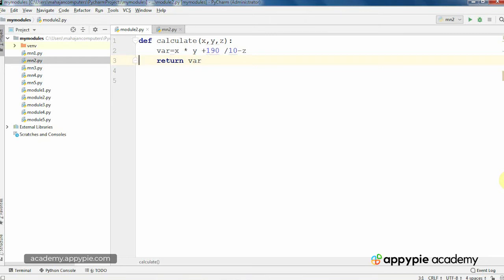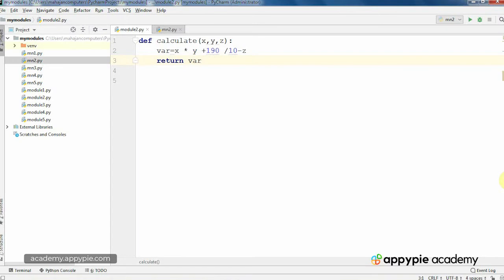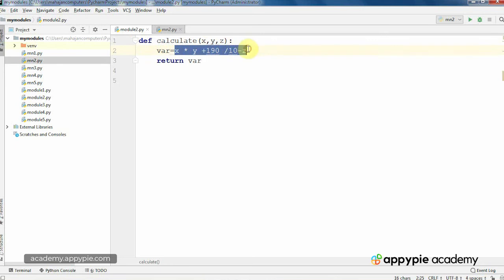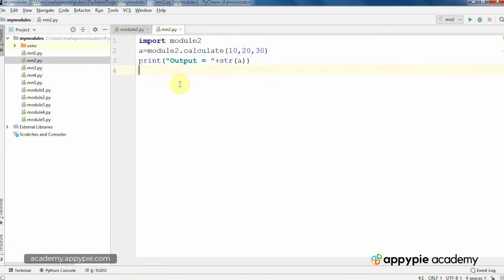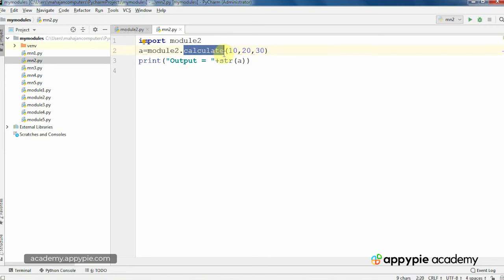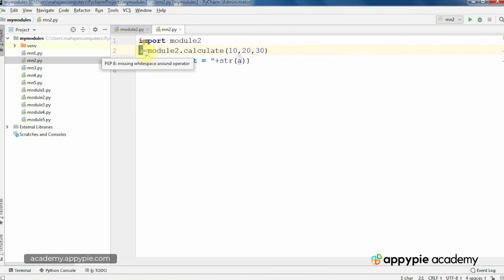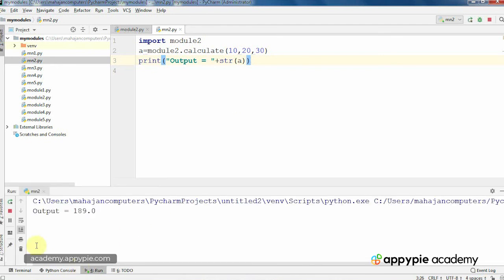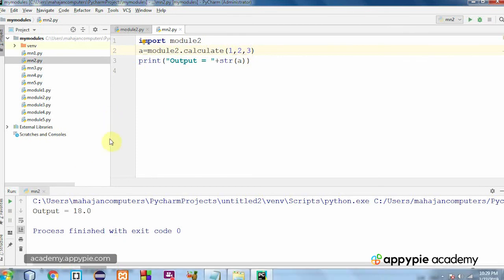Example code of Modules Part 1 - Lesson 122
Example code of Modules Part 1 - Lesson 122 - Learn Python programming, and make your career in machine learning, data science, and web development. This course is a great introduction to both fundamental and advanced programming concepts to make you master in python programming. You will also learn how to represent and store data using Python data types and variables, and use conditionals and loops to control the flow of your programs.